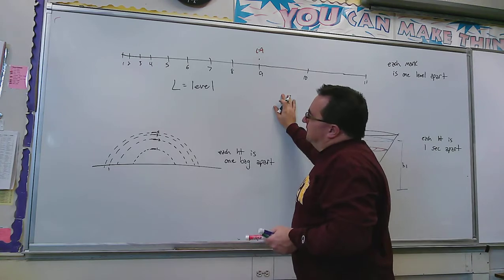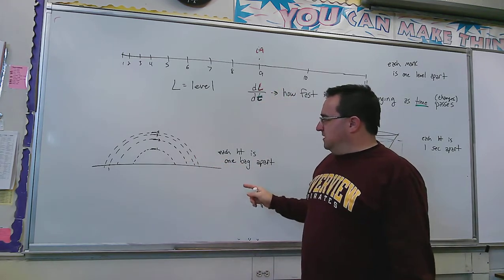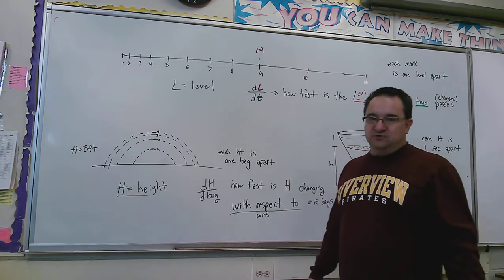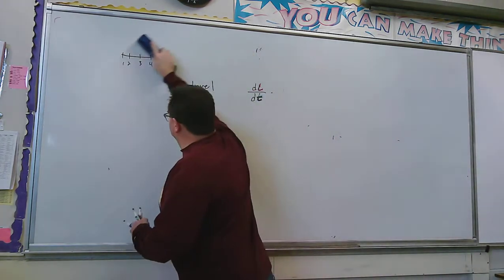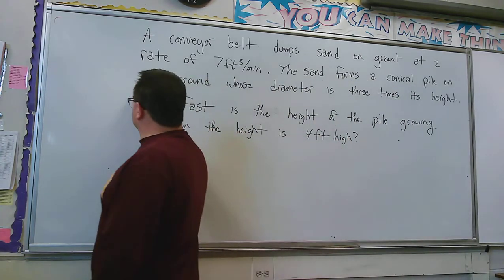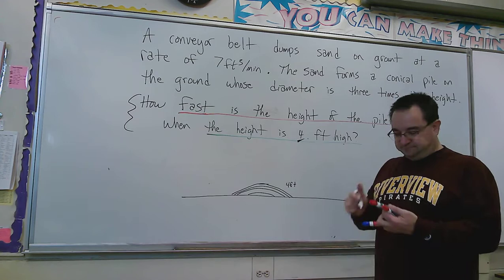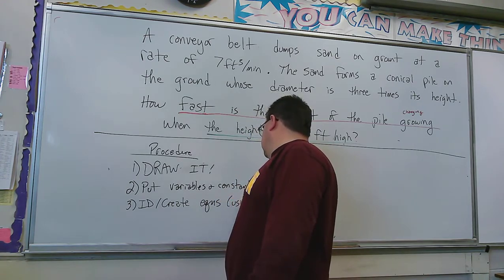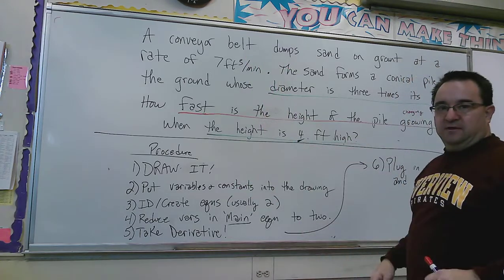RR vid2: Setting up a problem